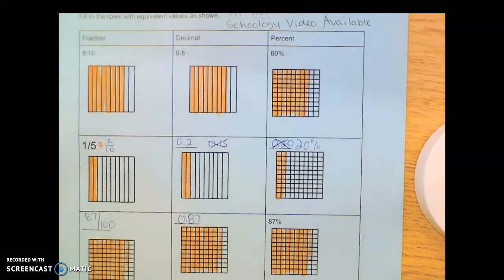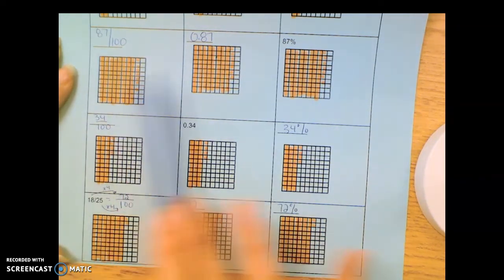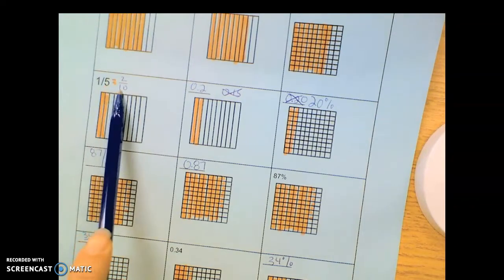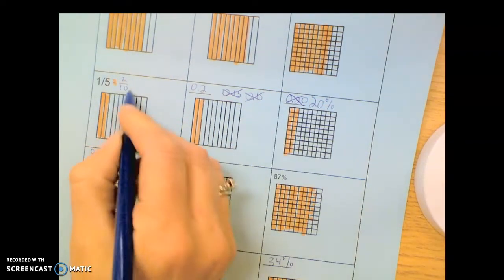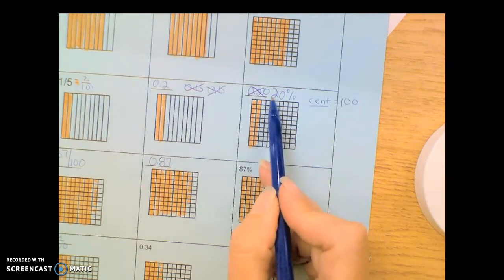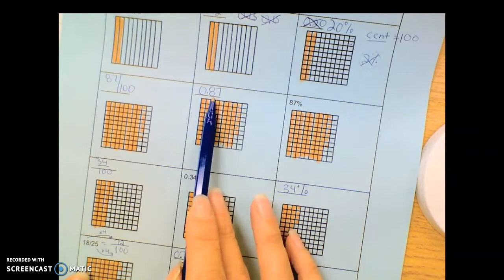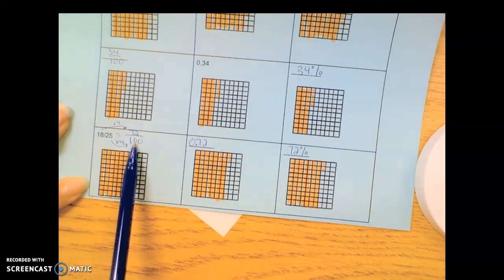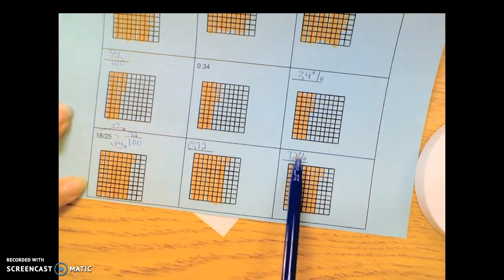At Home Review Feedback